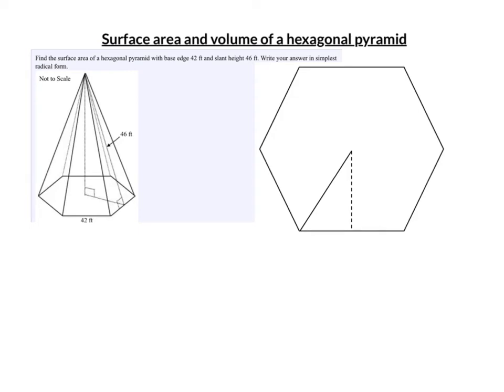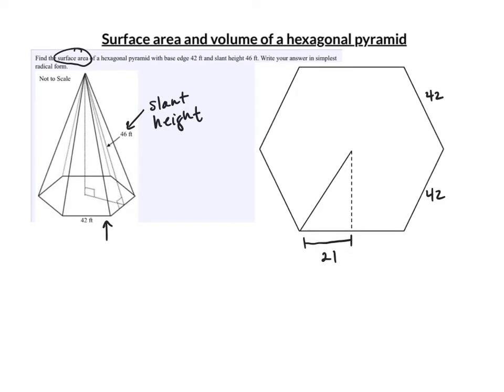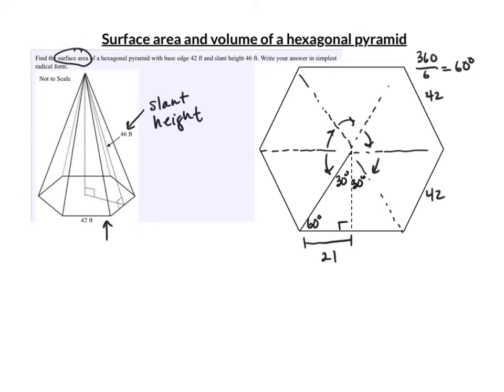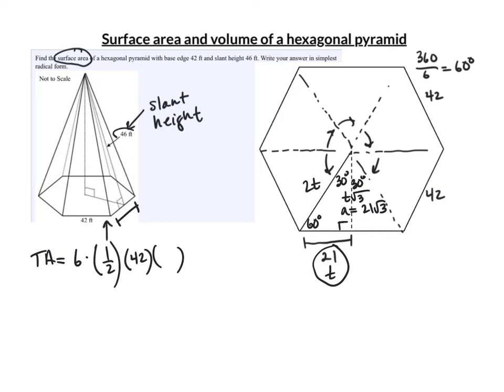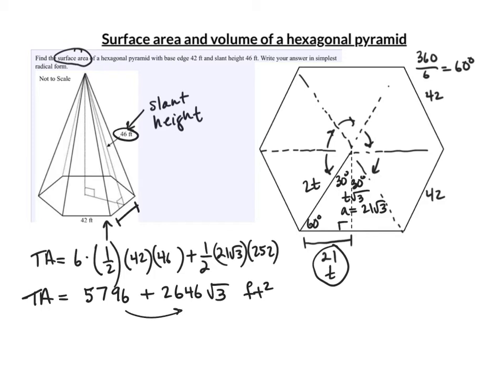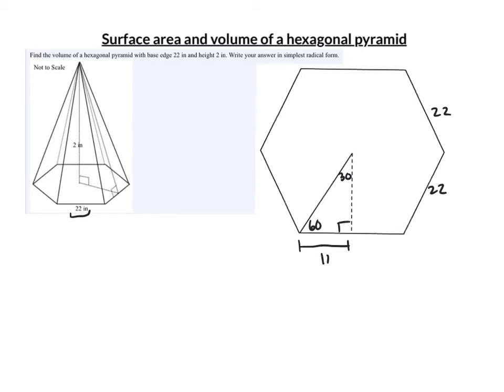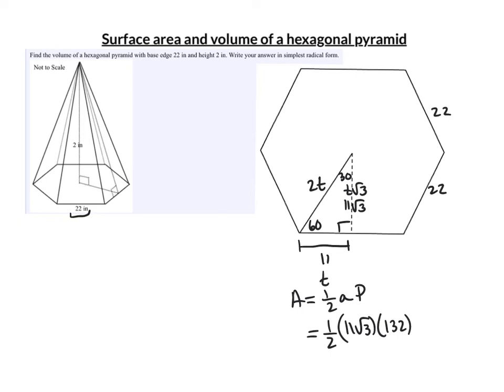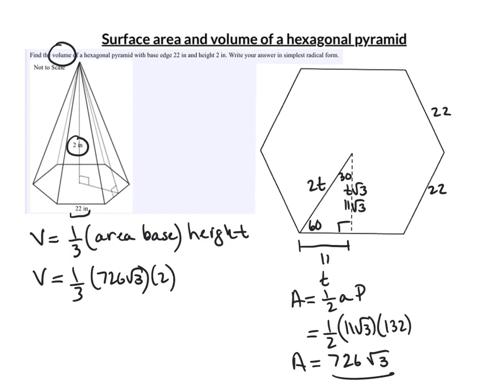Surface area and volume of a hexagonal pyramid